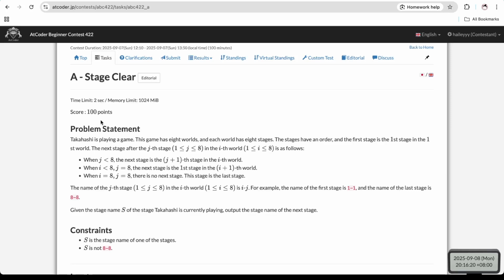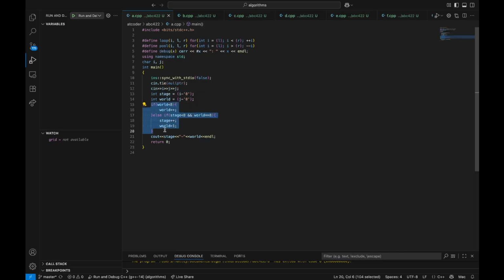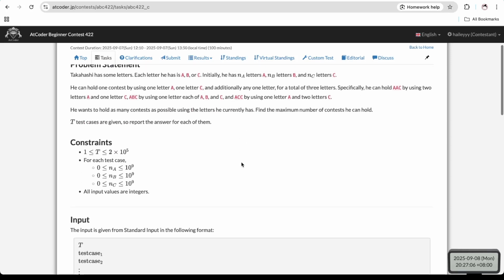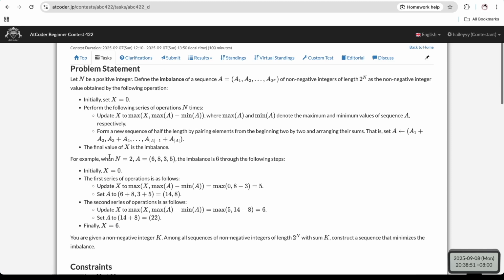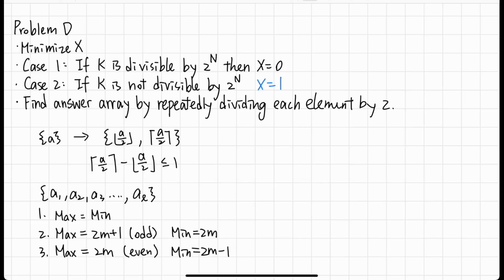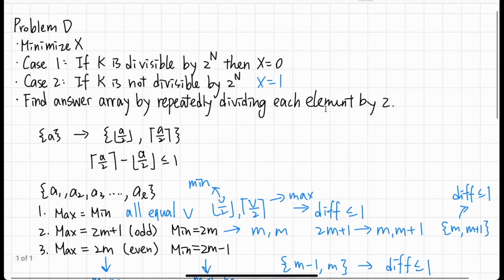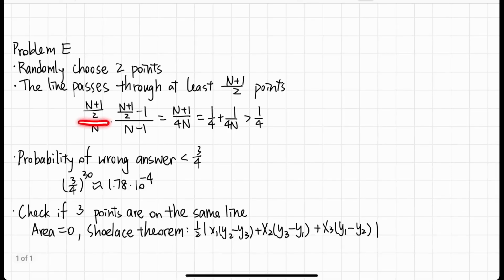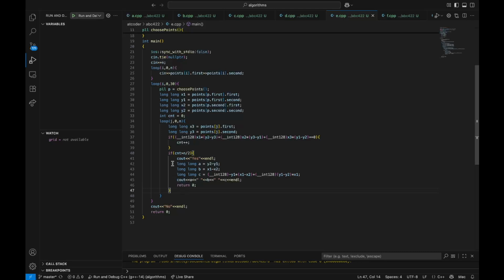Atcoder Beginner Contest 422 Solution (A-E)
A: 0:03
B: 4:24
C: 7:24
D: 12:15
E: 23:00